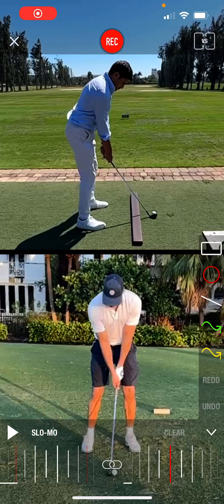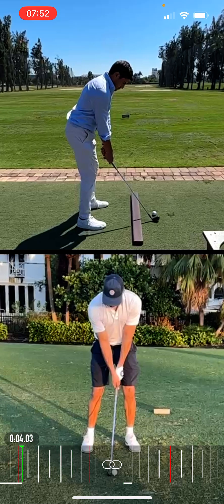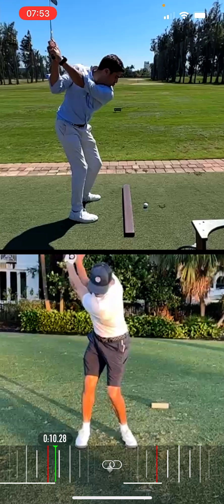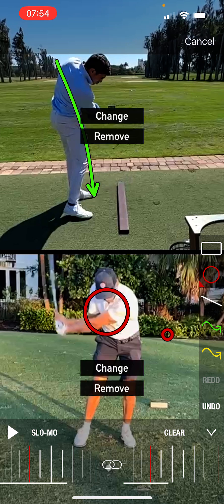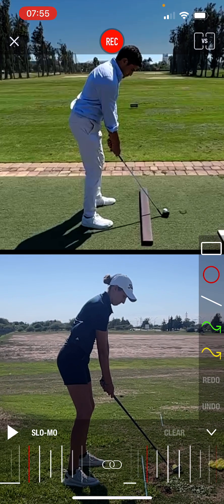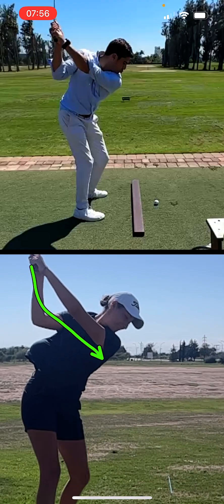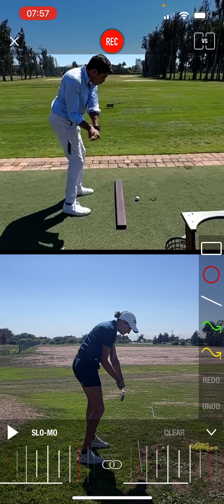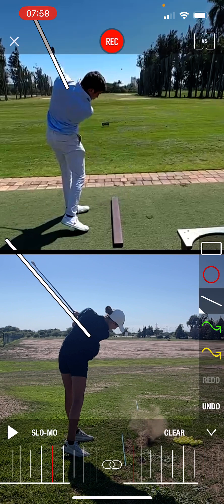Swing Analisis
Aanalisis a alumno online. Caracteristicas que necesitamos recrear a lo largo del backswing (inclinaciones y alineaciones cara del palo).